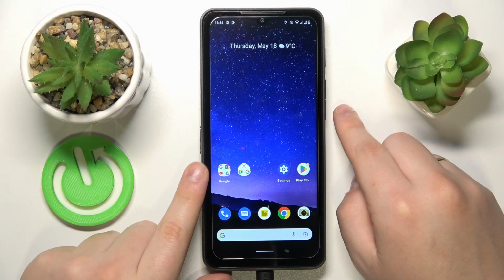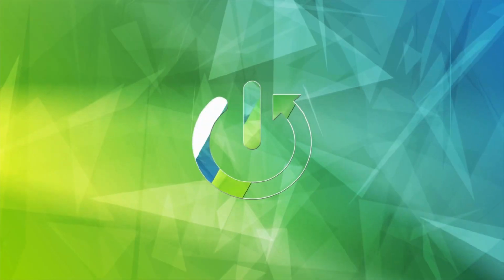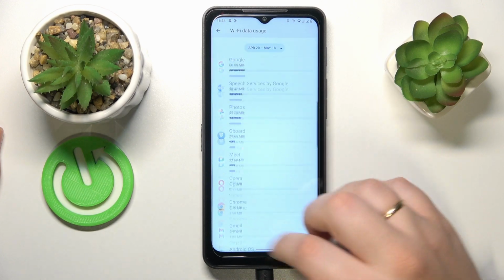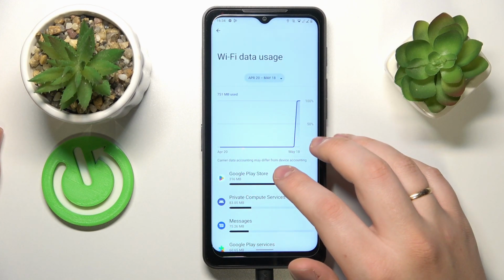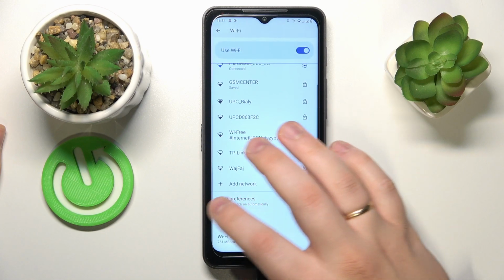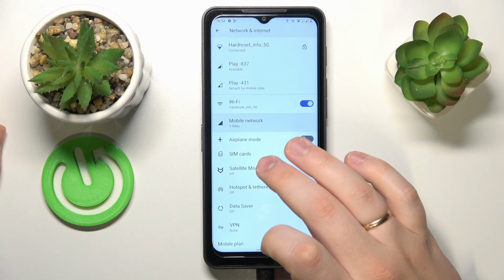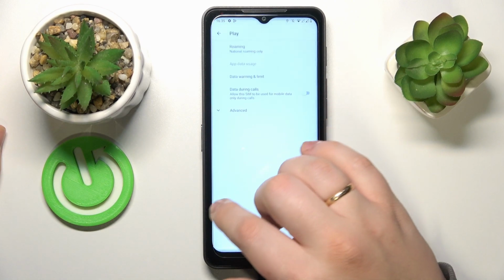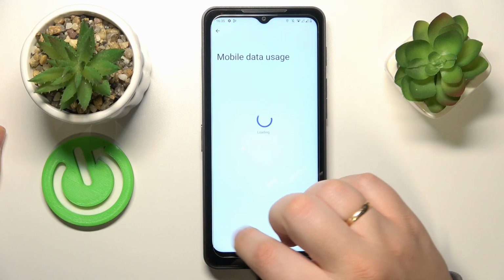How to Check Data Usage on CAT S75? - Mobile Data Usage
It is essential to watch this video tutorial if you want to learn how to find data usage on your CAT S75. Our channel is growing, thanks to you! Hundreds of videos are uploaded daily, showing the functions and settings of a wide range of devices, so check them out, if you want to learn more about your smartphone, router, tablet, etc... It helps us greatly in producing more content for you to watch if you leave a Like, comment, and subscription. Thanks!

How to check data usage on CAT S75?
Data usage location on CAT S75?
Where can I see data usage on CAT S75?
Network usage CAT S75?